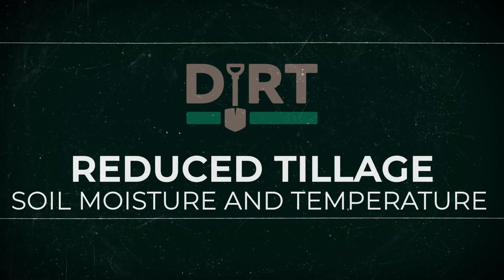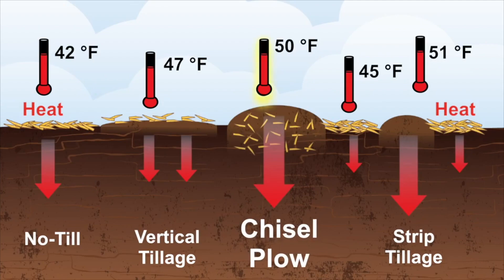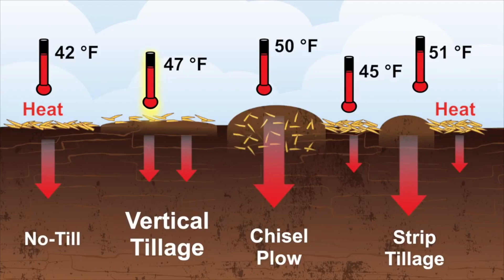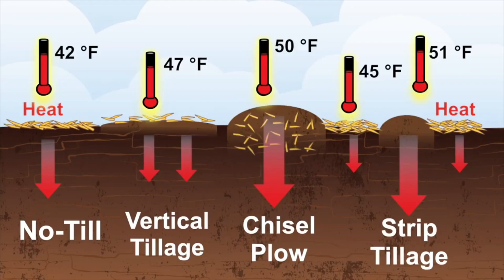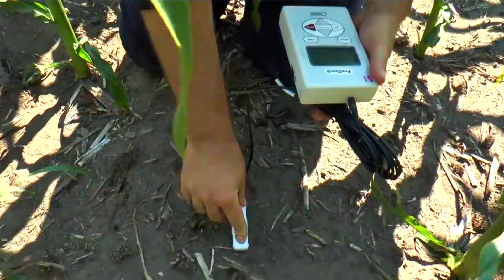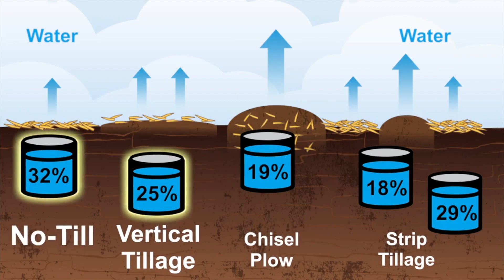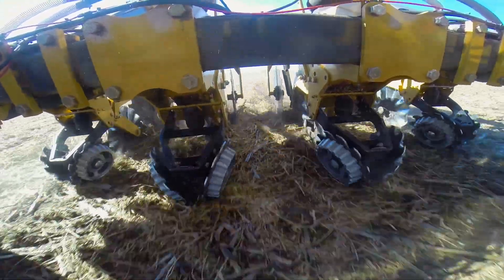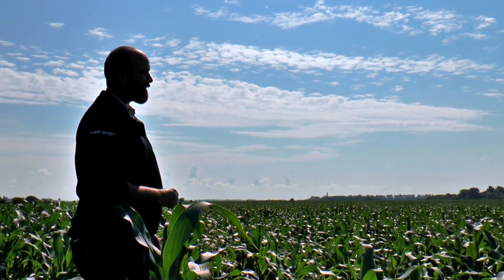Reduced Tillage: Soil Moisture and Temperature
Dr. Aaron Daigh
NDSU Associate Professor, Soil Physics.